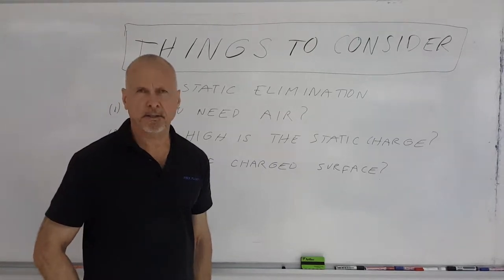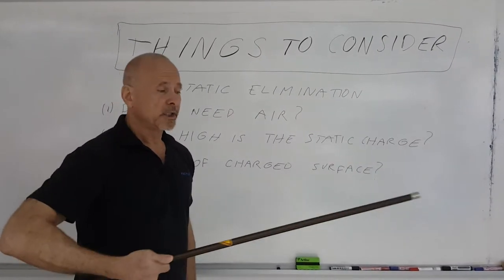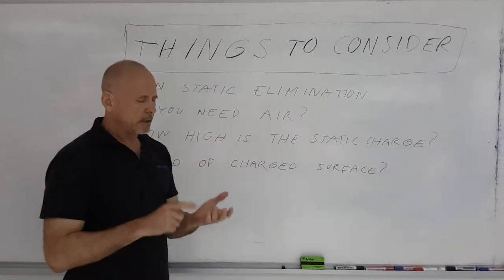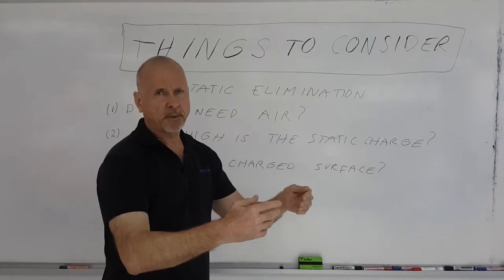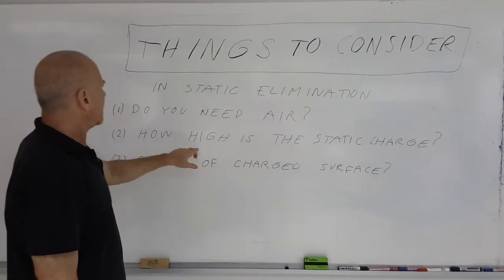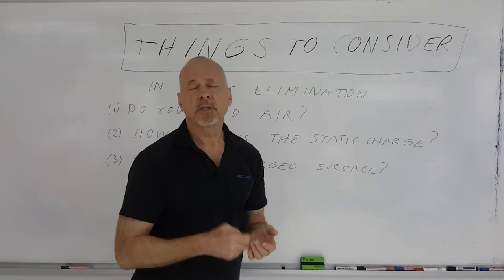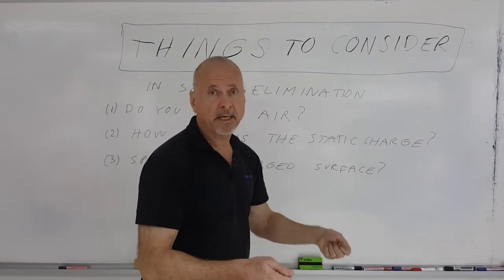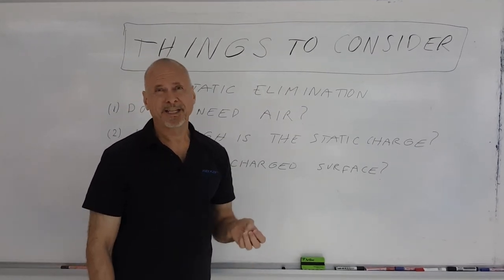Things to Consider when Looking for a Solution to a Problem caused by Static Electricity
Static electricity causes a lot of problems in industrial environments and certain questions must be considered to choose the best solution.